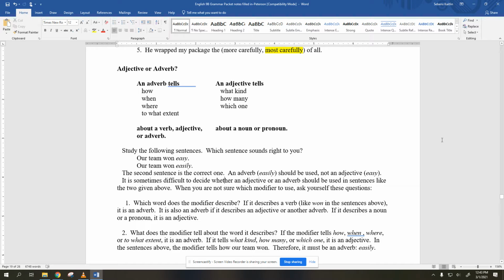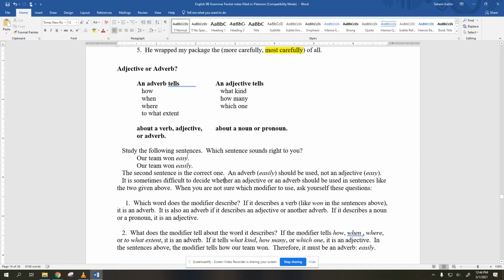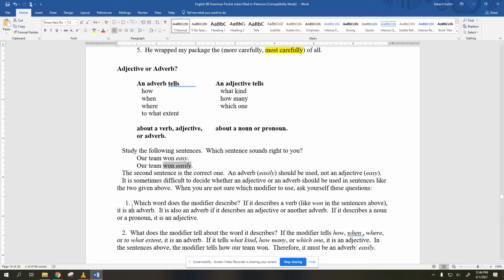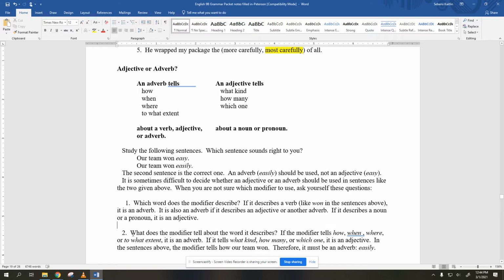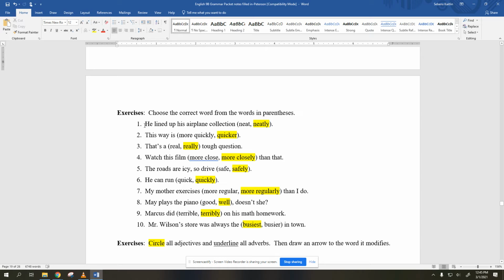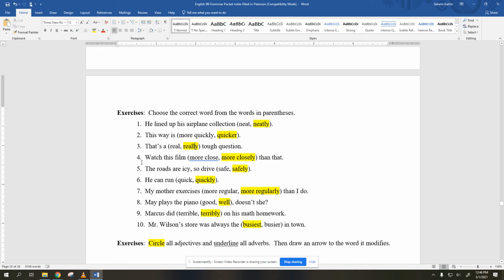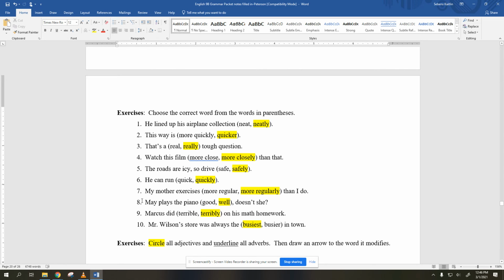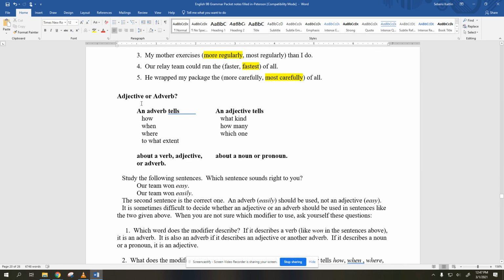9B Grammar: Adjective or Adverb?